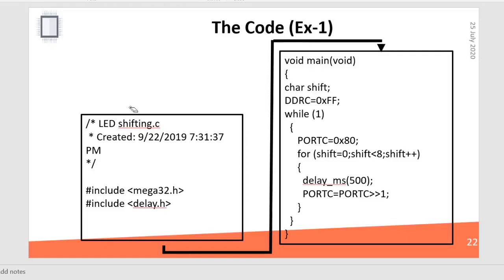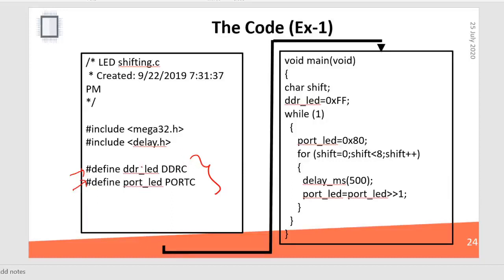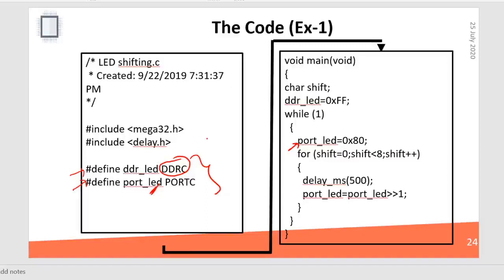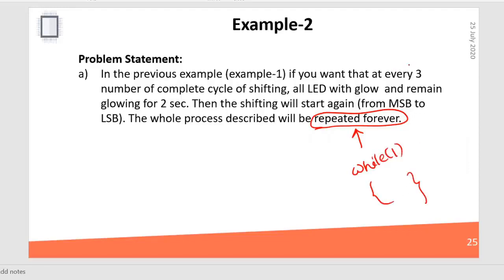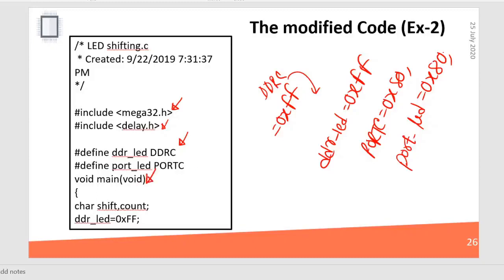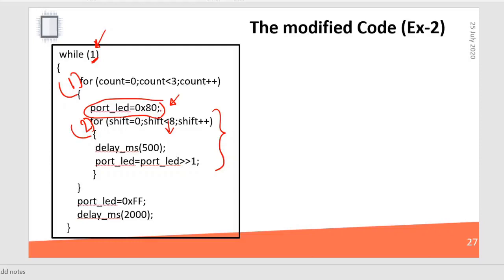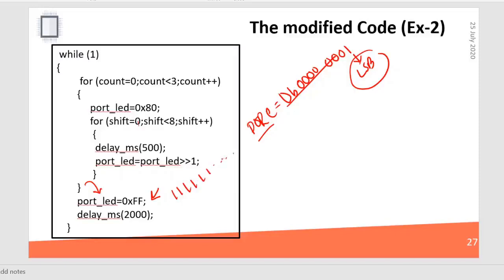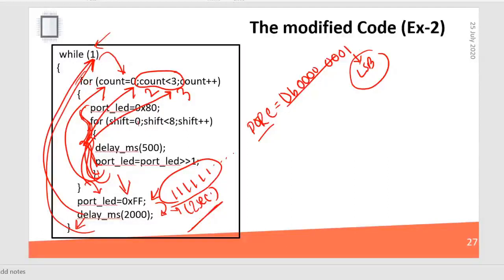Digital Output: Part - 03 | EEE373